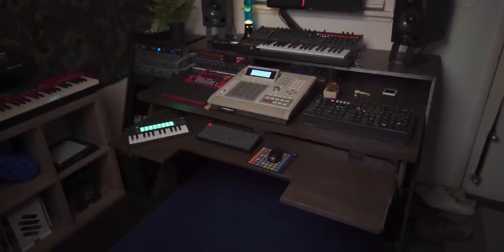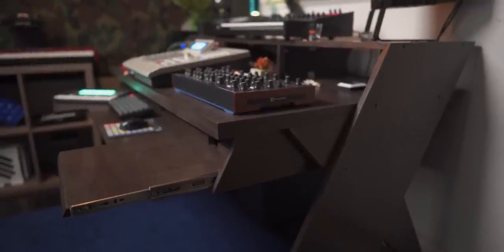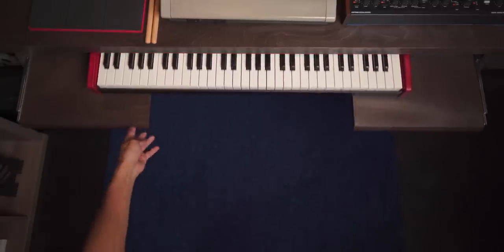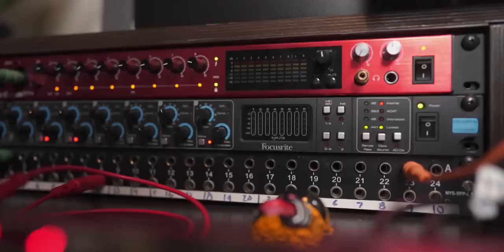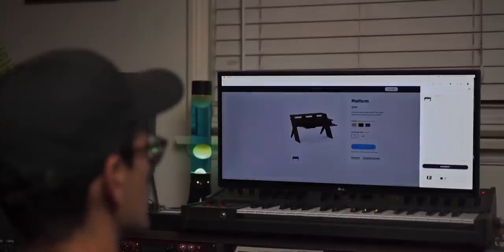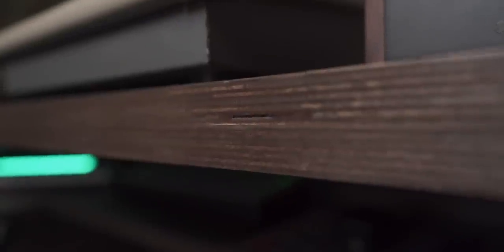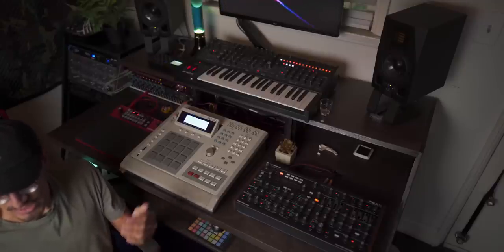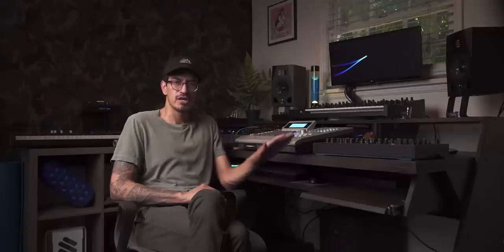Output Platform Desk Review // Pros and Cons after 1 Month.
I finally pulled the trigger and bought a "proper" music studio desk. Is this the Best Desk? Well that depends on what you are really wanting from your desk. I happen to really like the Output Platform Studio Desk but that doesn't mean  its perfect..

VESA Arm Mount
Studio Monitor Screen
Speaker Stands

--What i use to get my music EVERYWHERE (you get a discount and i get a kick back, but it's legitimately good)
// Everything I Film With
My Main Camera
My Lens